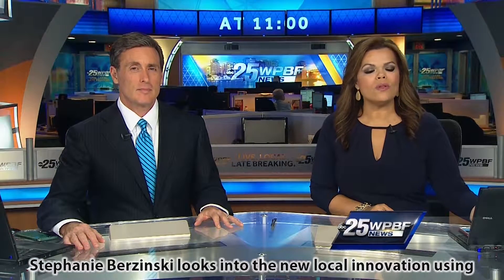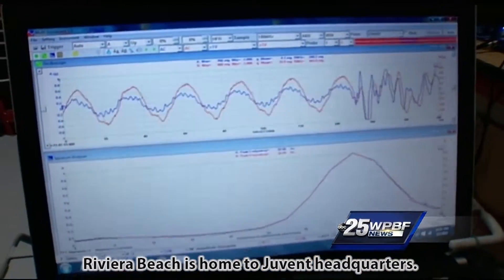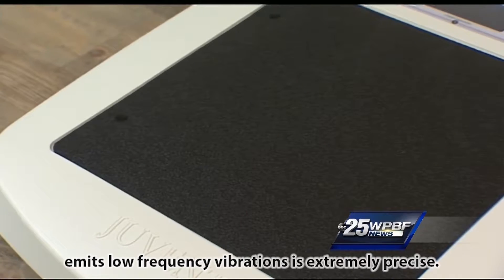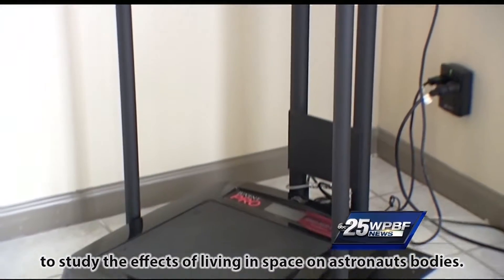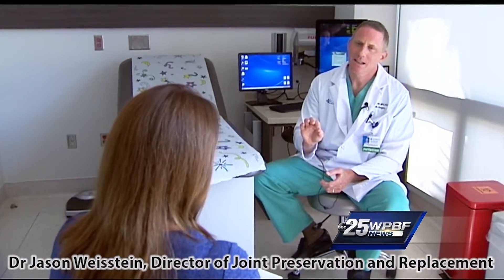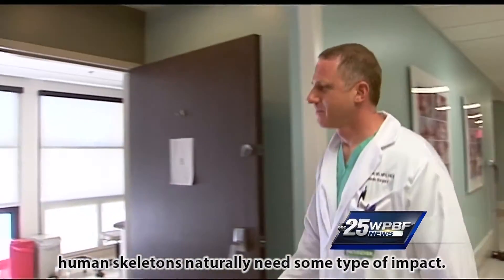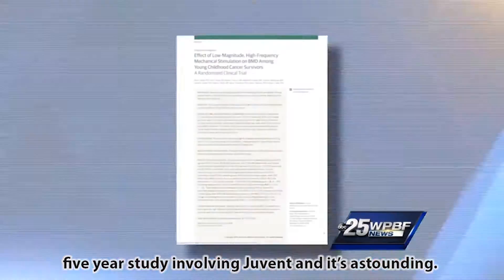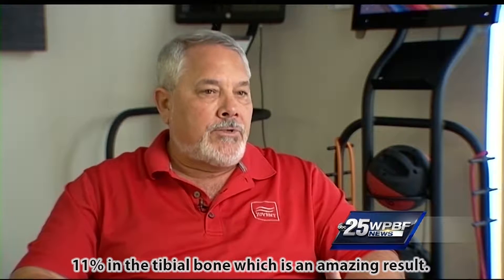WPBF CH25 DISCOVERS JUVENT USED IN CANCER RECOVERY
WPBF CH25 WPB Discovers Juvent.  Discusses Juvent's latest double-blind, placebo controlled clinical trial done at St. Jude Children's Hospital. Children recovering from chemotherapy using Juvent's Micro-Impact Platform saw an 11% increase in their tibial bone mineral density (BMD)